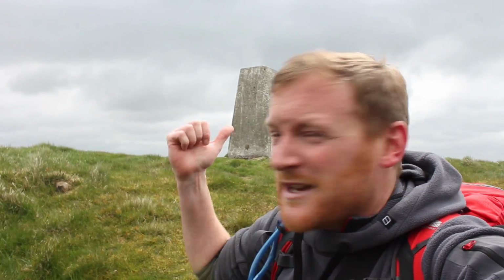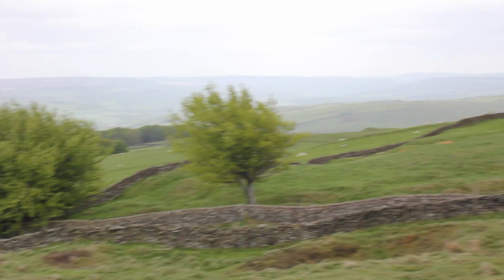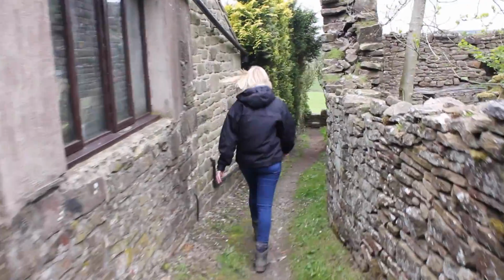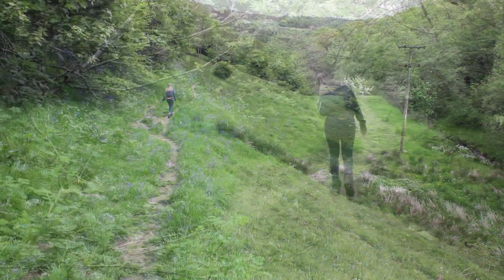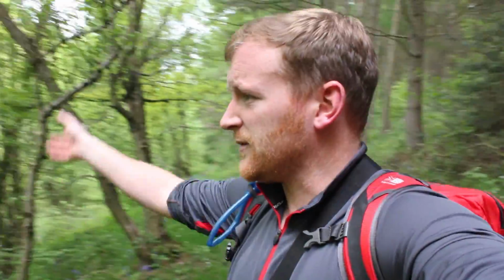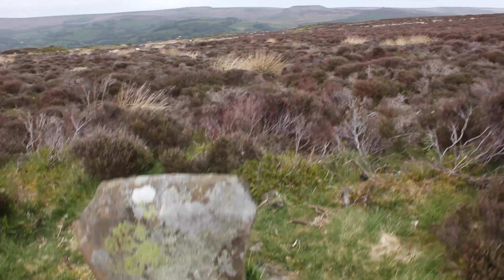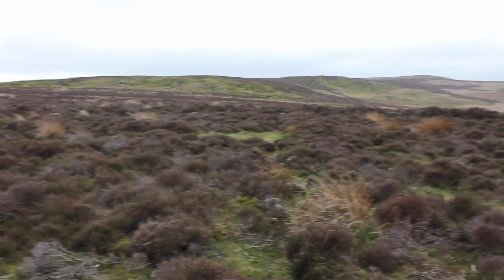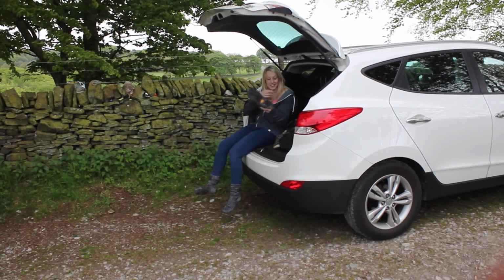Peak District Walk - Eyam Moor & Wet Withens Stone Circle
In this walk we take in some of the history and sights up on Eyam Moor and the surrounding valleys. We begin by visiting Mompesson's Well which was used during the time of the Plague in Eyam, we then head up to Sir William Hill before descending in to Bretton Clough. After walking through the village of Abney we make our way down the very picturesque Abney Clough before climbing up on to the moors again to find the Wet Withens Stone Circle.

Micro Muff DSLR Wind Protector

All music by Dean Read. Footage shot with a Canon 550D with an 18-55mm Lens and edited in iMovie